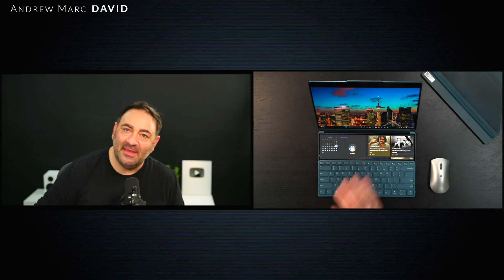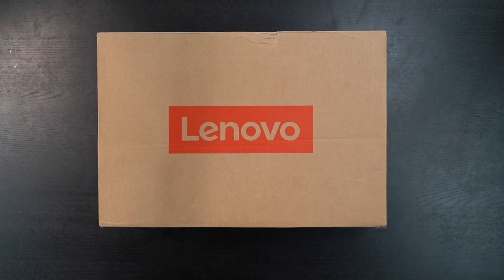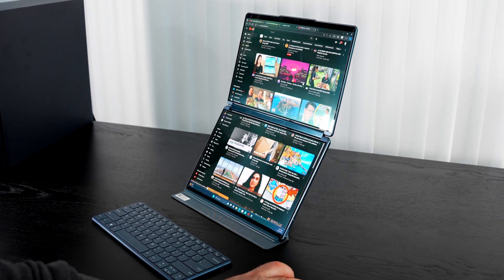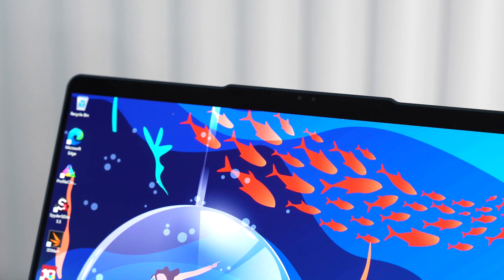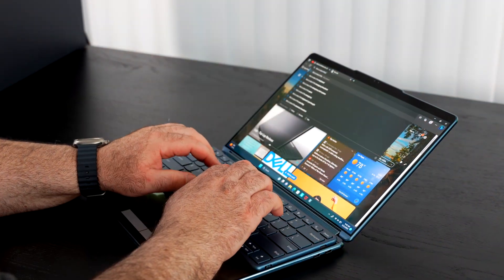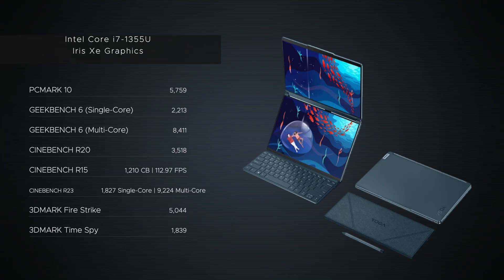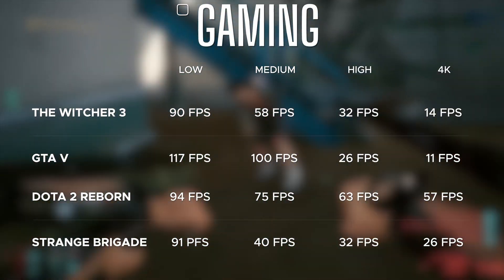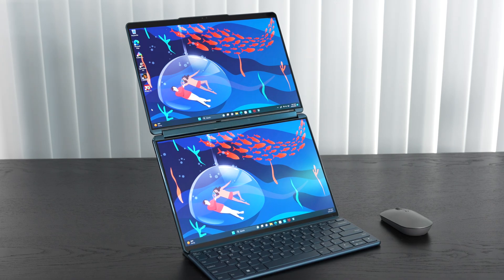Lenovo Yoga Book 9i REVIEW - 45-Days Later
Check out the latest book I am reading:
Surrender: 40 Songs, One Story

Video Index:
00:00 Intro
01:10 Specs & Pricing
01:59 Design, Build, Size & Weight
02:44 Ports & Connections
03:13 Internals & User Upgradeability
03:51 Best Buy Top Deals July 2023 (Sponsored)
06:19 Dual OLED Displays
07:18 Pen Support
07:40 IR Webcam & Array Mics
08:27 Virtual Keyboard, Bluetooth Keyboard
08:50 Virtual Touchpad & Included Mouse
09:28 Performance, Benchmarks & Gaming
11:46 Thermals, Surface Temps & Fan Noise
12:18 Battery & Charging
13:01 Audio & Speaker Test
14:32 Pros & Cons
15:39 The Score
15:52 Outro

54:22 Audio & Sound Test
01:10:39 Fan Noise & Surface Temps
01:25:01 Outro